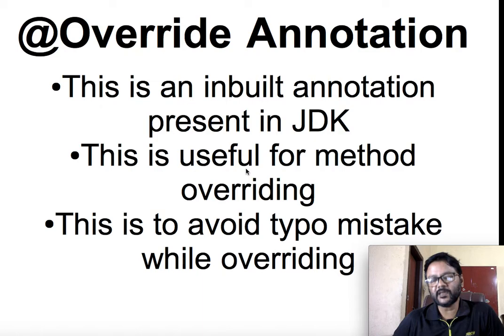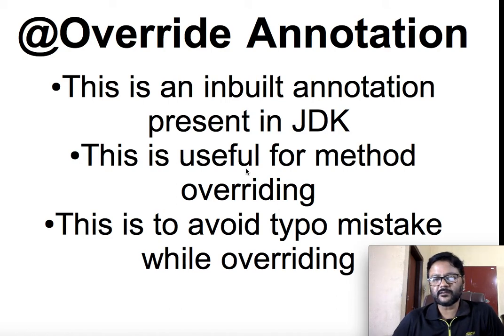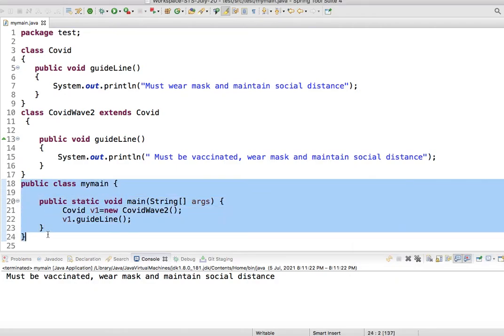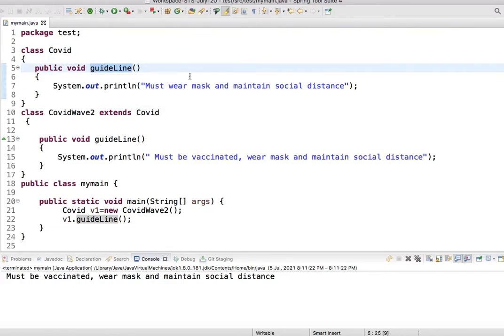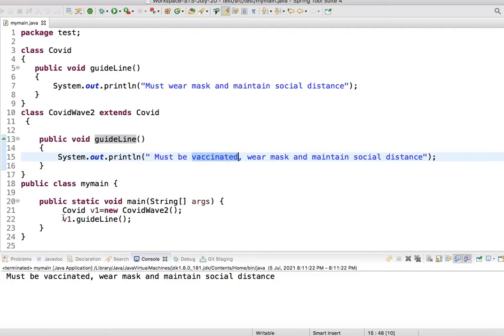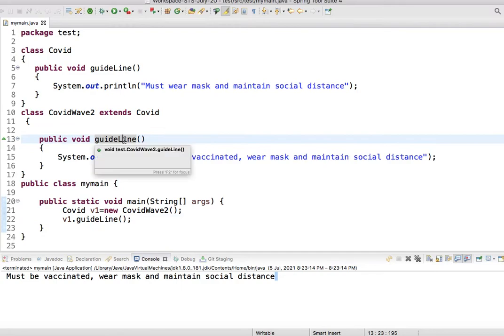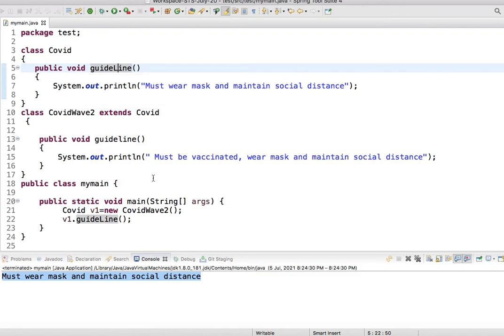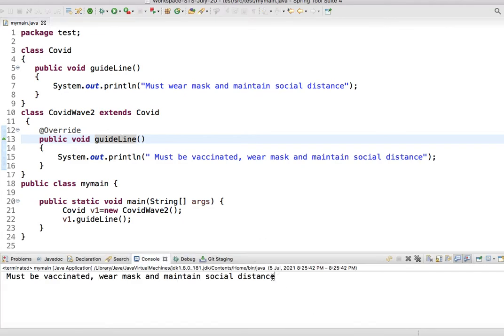Annotation Part -2 | @Override Annotation in Java | Java Fundamentals | Spring basics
This video describes about Override annotation or @Override Annotation of Core java. This is the most frequently used annotation of java. This is related to Java inheritance and method overriding.